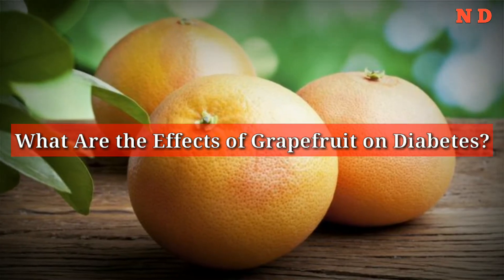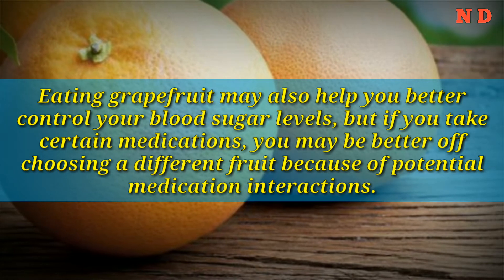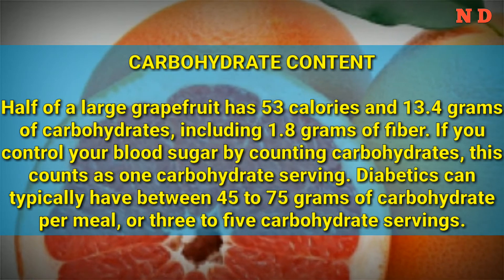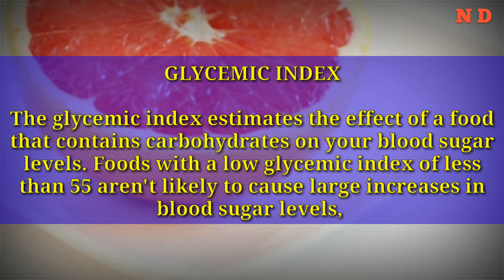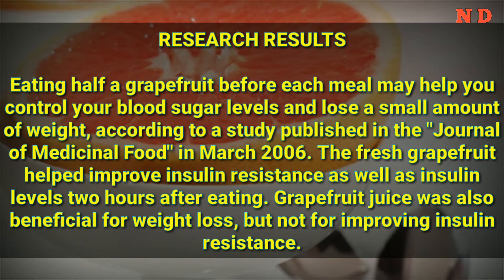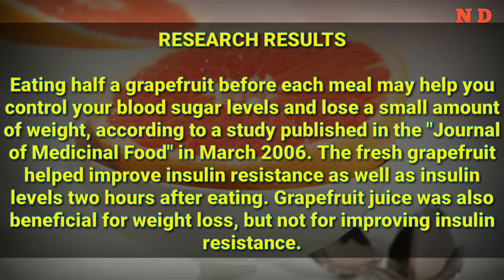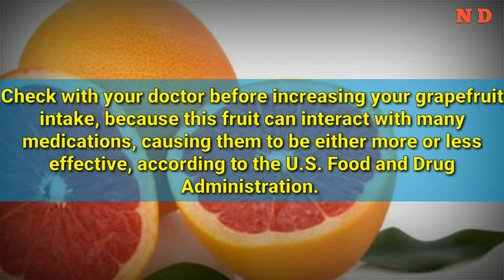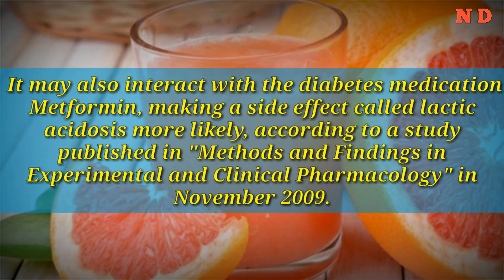What Are the Effects of Grapefruit on Diabetes? - Natural diabetes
Press the channel subscription button ) To regularly receive the latest videos from Youtube: natural diabetes